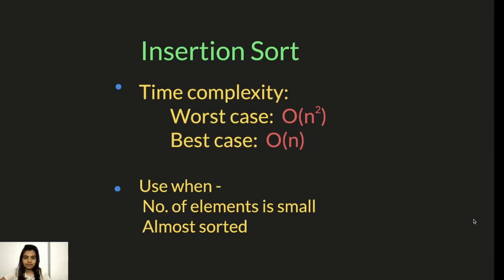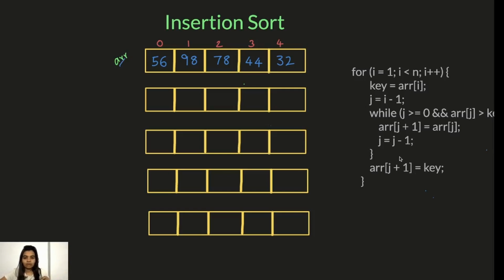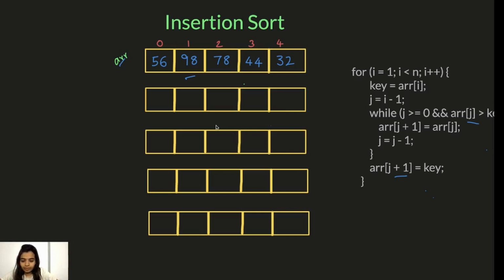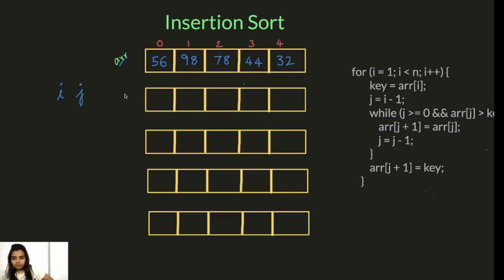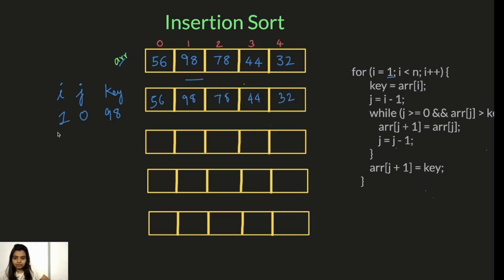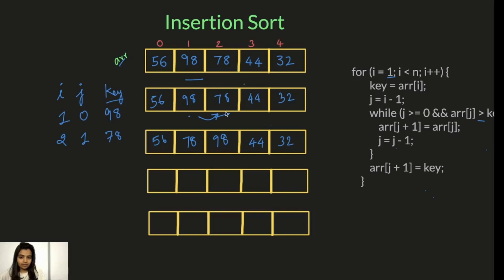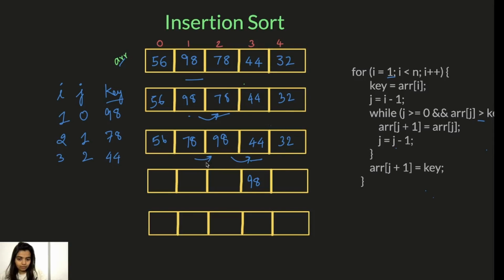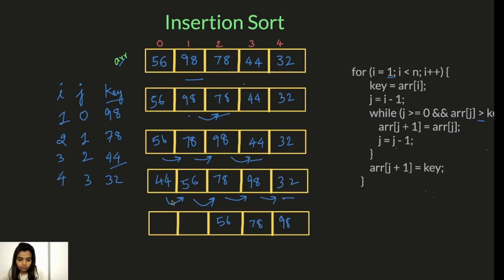Insertion Sort | Insertion Sort with example | Easy explanation of Insertion Sort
Insertion sort with example with easy explanation.